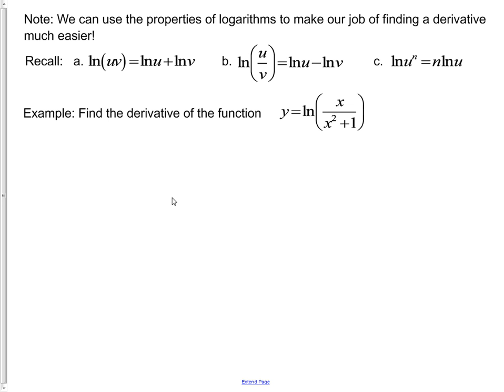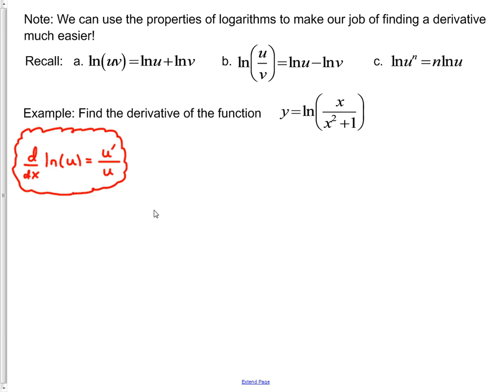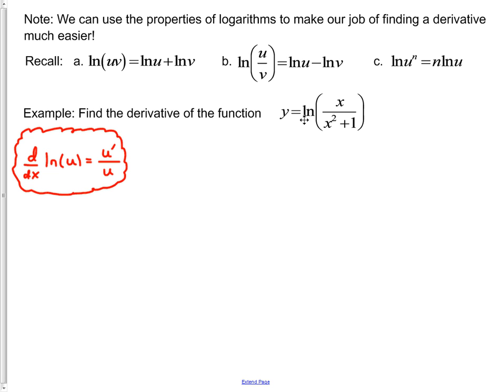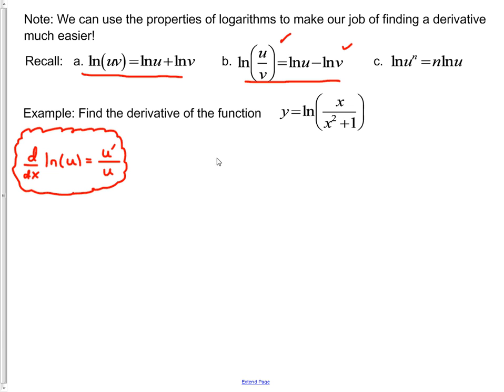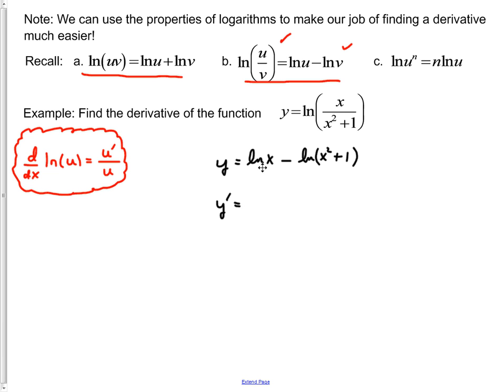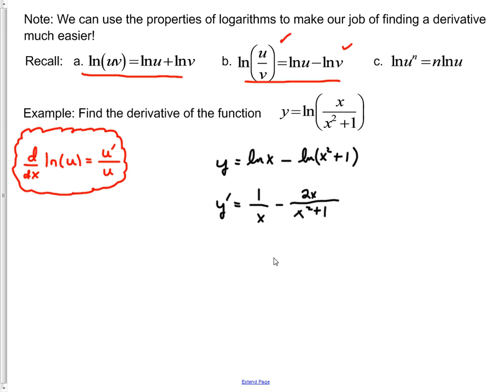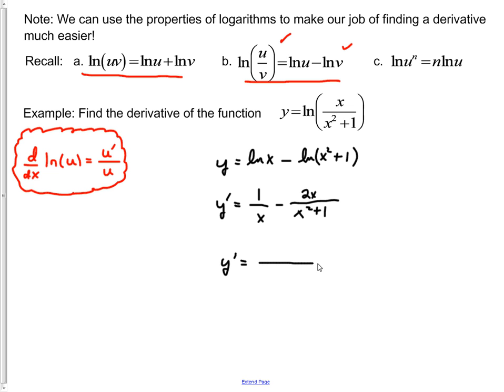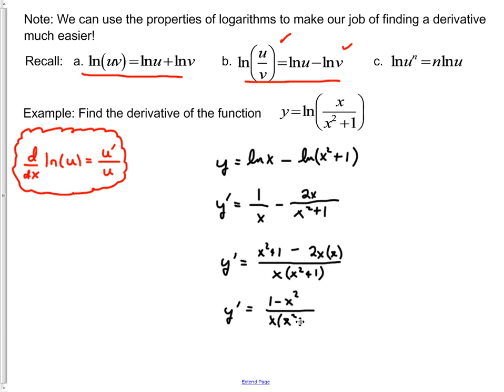8 2c Log Derivatives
An example of using properties of logarithms to take the derivative of a natural logarithmic function